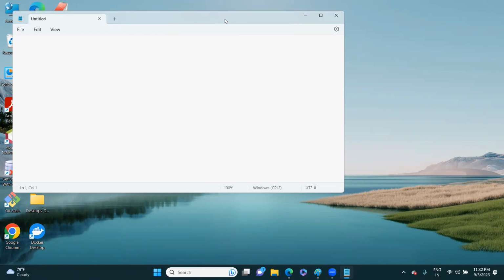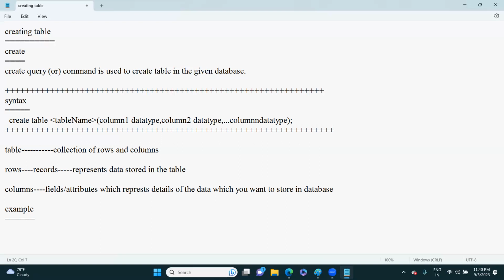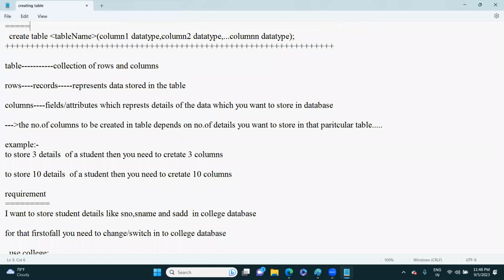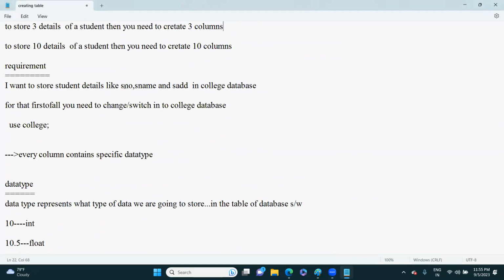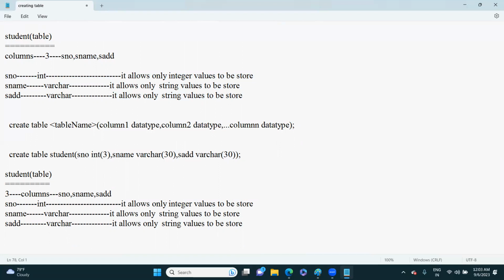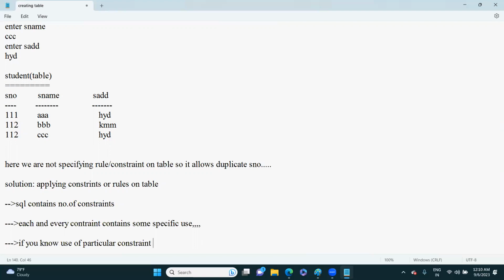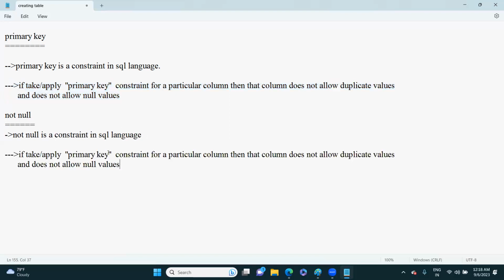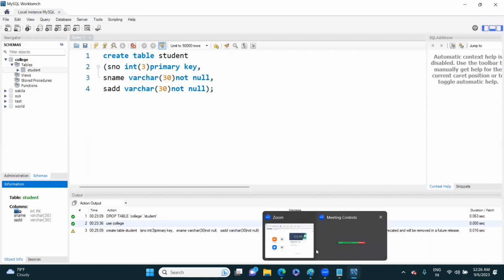Dhaapps SQL 5-9-2023